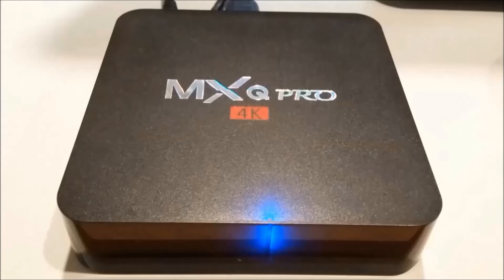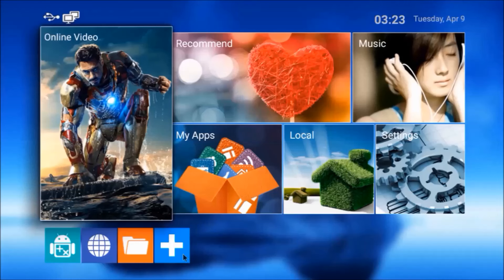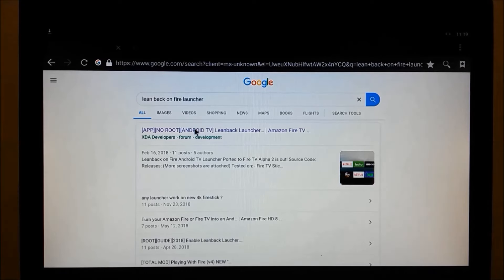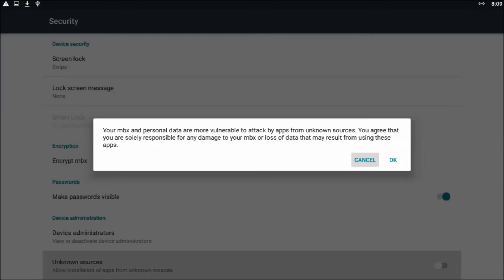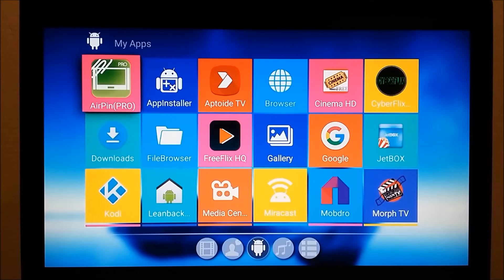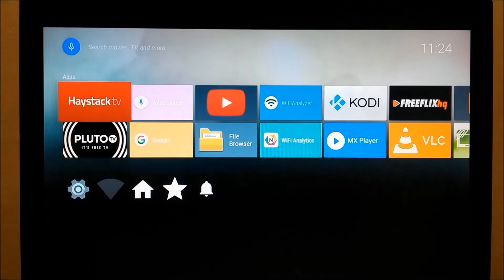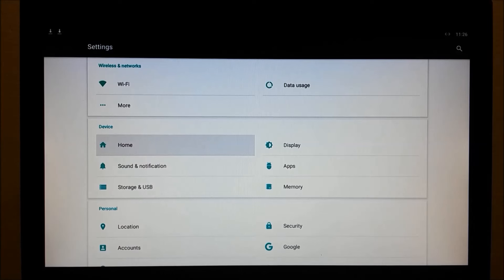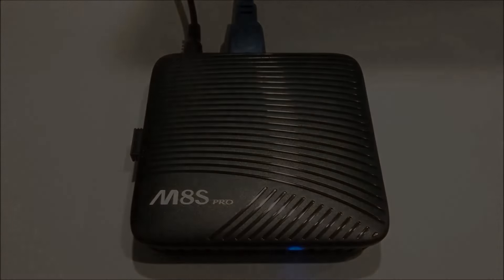MXQ Pro 4K Upgrade Secrets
Welcome back to MBOX Frustrated User Guide. Have a old MXQ Pro 4K MBOX running
Android 6 or greater? In this episode (published 4/30/19) I turn one into a new Android TV box with Leanback Launcher and voice control mic for just $5.26!

As of 4/15/21, the little gooseneck mic I used in this video still works great but more expensive USB mics purchased since then, don't. For best results, get something that looks exactly like the mic shown. Also, LeanbackOnFire has been updated, several times.

Other episodes in the MBOX Frustrated User Guide series:
Episode  1 - MBOX WiFi Problems, Parts 1 and 2
Episode  2 - MXQ Clock Problems
Episode  3 - Making Do with MXQ
Episode  4 - MXQ Upgrade Secrets, Parts 1, 2, 3, 4,
                     MXQ Fall 2023 Upgrade Secrets
Episode  5 - MXQ Pro 4K Upgrade Secrets
Episode  6 - Mecool M8S Pro Upgrade Secrets
Episode  7 - Mecool KM9 Gets an F (as in FAKE!)
Episode  8 - The Tanix TX6-P Experience, Parts 1 and 2
Episode  9 - MBOX Audio Secrets, Parts 1 and 2
Episode 10 - MBOX Video Secrets
Episode 11 - Mecool Remote Control Upgrade Secrets, Parts 1 and 2
Episode 12 - Mecool KM1, KM3, KM9 Upgrade Secrets
Episode 13 - MBOX Ultimate Upgrade Secrets
Episode 14 - MBOX and TV Remote Control Secrets
Episode 15 - SPDIF Bluetooth Secrets
Episode 16 - Old MXQ - Will it Stream? Summer, 2024, Update!

Other episodes in the MBOX Frustrated User Q&A series:
Episode 1 - Why Do Some Movies Play Without Sound?
Episode 2 - How Does MBOX File Browser Work?
Episode 3 - What can be done about constant buffering?

In a world of fake ads, fake news and fake reviews, let's hope MBOX Frustrated User Guide makes a difference.